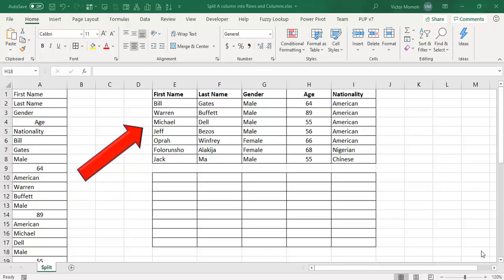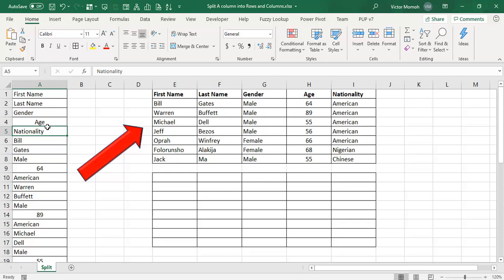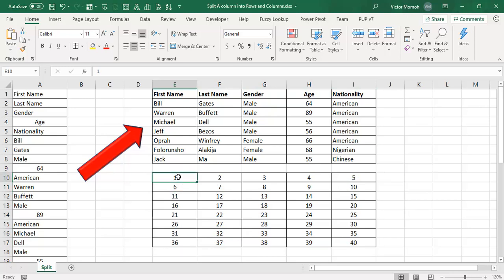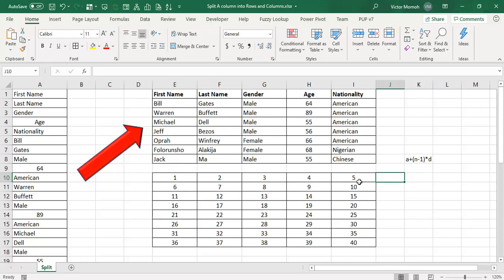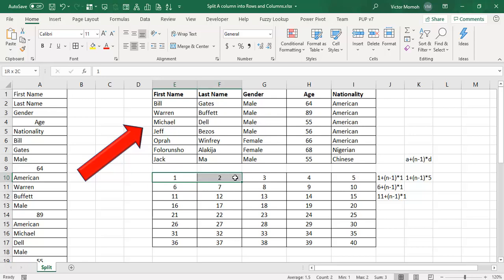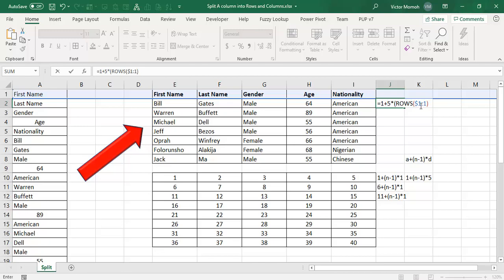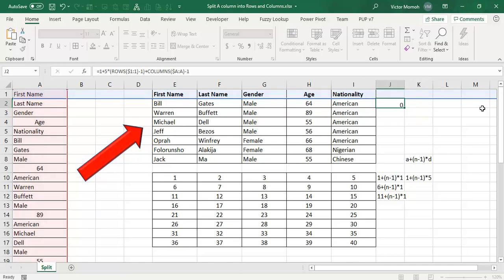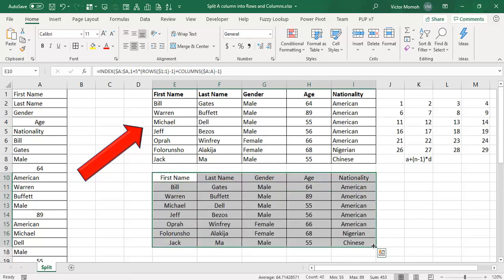Microsoft Excel: Split One Column of Data into Rows and Columns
In this video, I show How to split 1 column of data into Multiple Rows and Columns of data using the INDEX, ROWS & COLUMNS Functions in Microsoft Excel